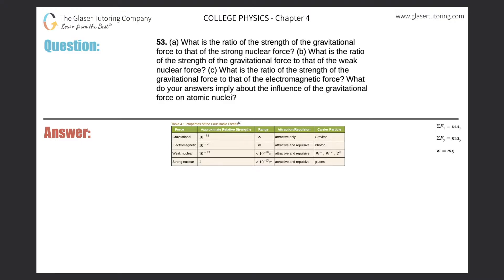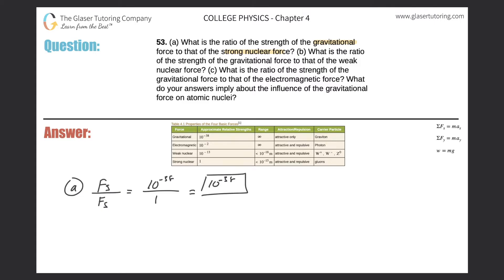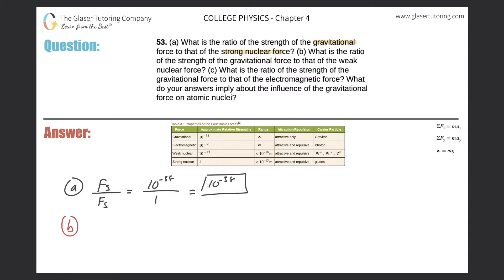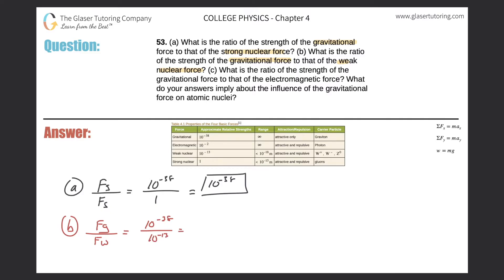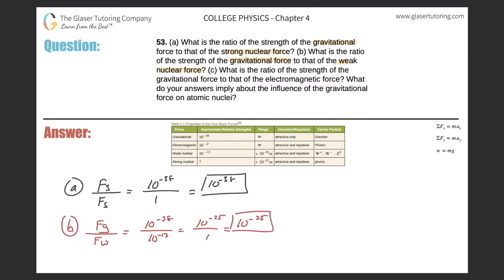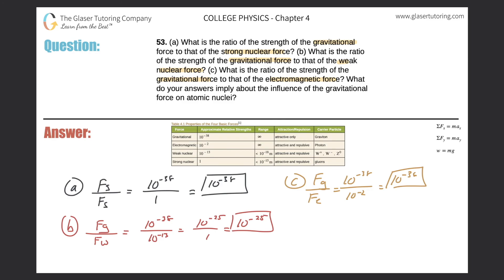4.53 | What is the ratio of the strength of the gravitational force to that of the strong nuclear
(a) What is the ratio of the strength of the gravitational force to that of the strong nuclear force? (b) What is the ratio of the strength of the gravitational force to that of the weak nuclear force? (c) What is the ratio of the strength of the gravitational force to that of the electromagnetic force? What do your answers imply about the influence of the gravitational force on atomic nuclei?